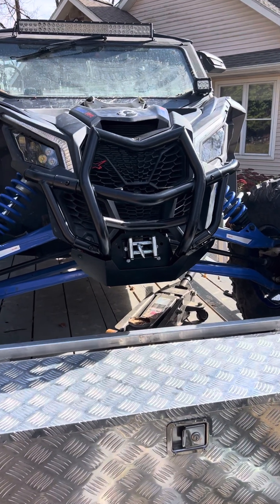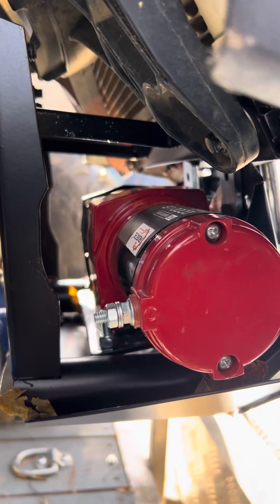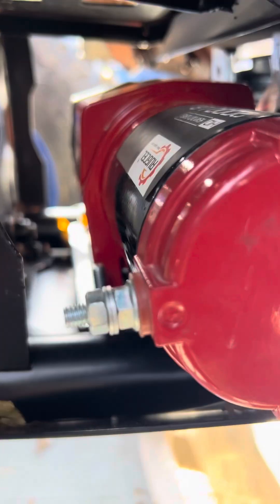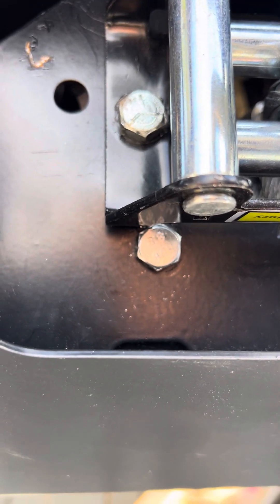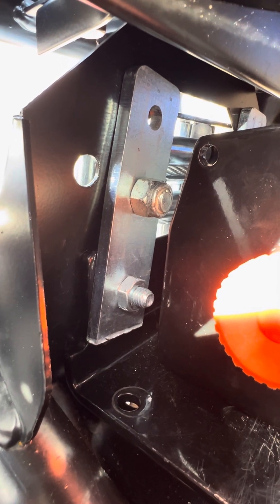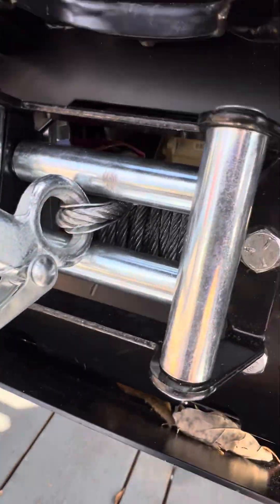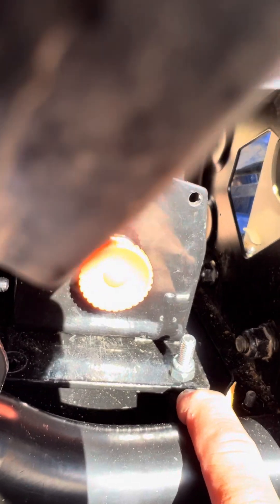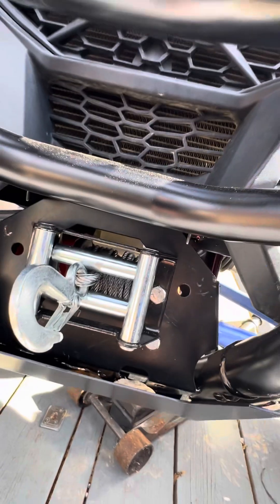Can Am Maverick X3 SAUTV Bumper Winch Mount- Yes You Can!!